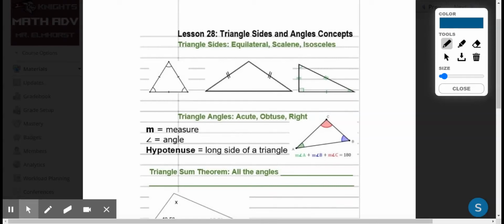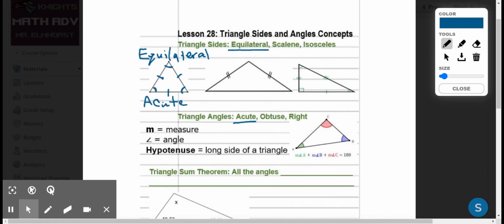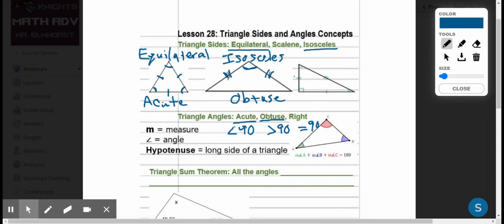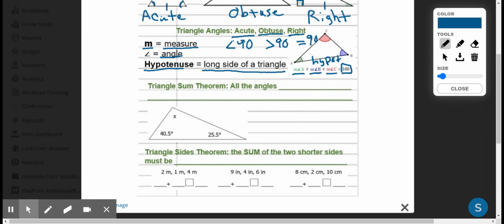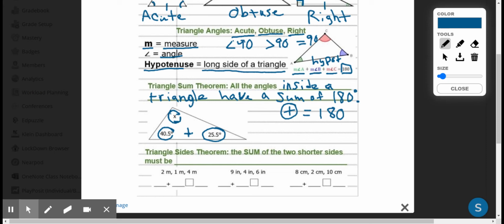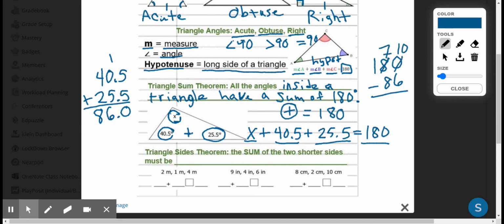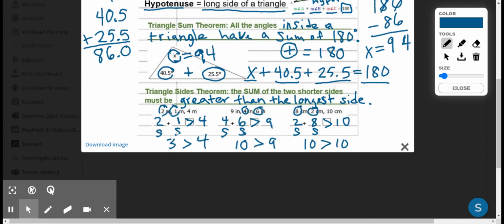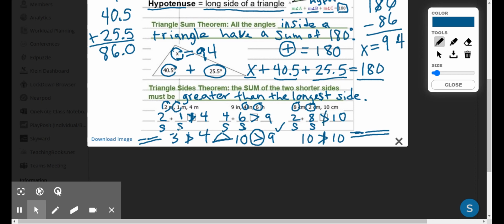Elmhorst Math Lesson: Triangle Sides and Angles Concepts